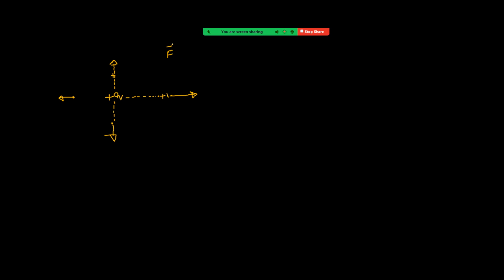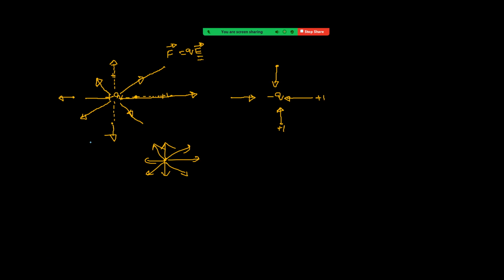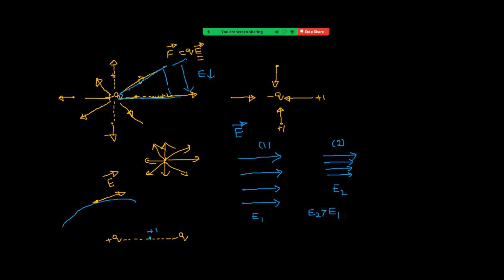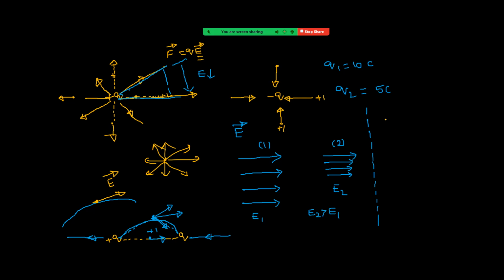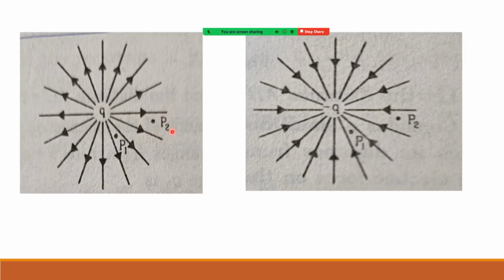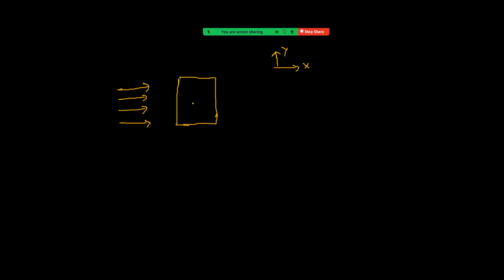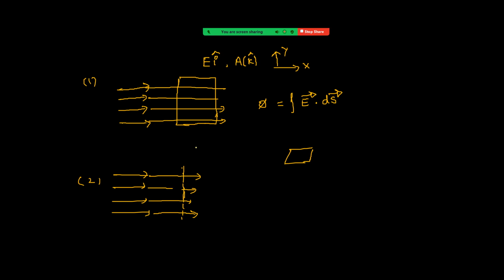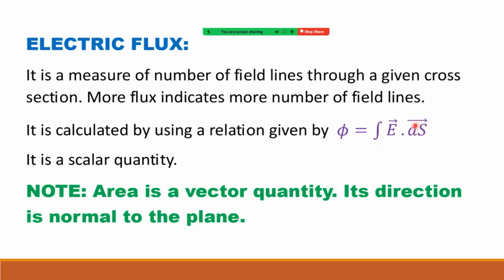PHYSICS CONCEPTS BY PVP SIR ELECTROSTATICS 13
PVP SIR LECTURES ELECTRIC FILED LINES AND ELECTRIC FLUX